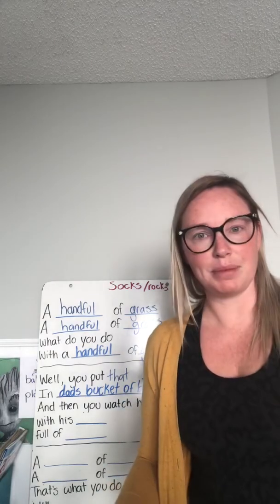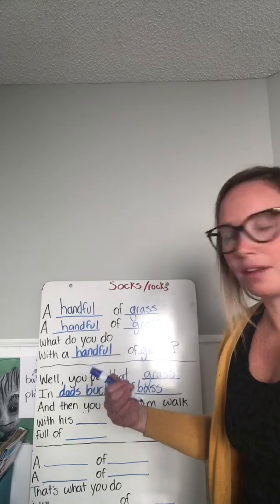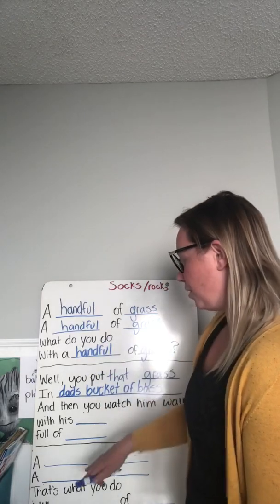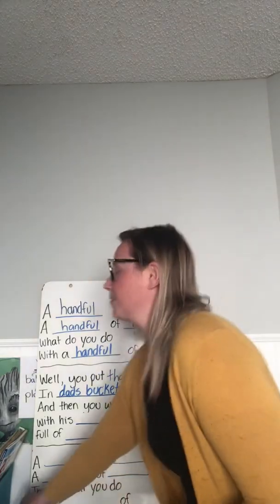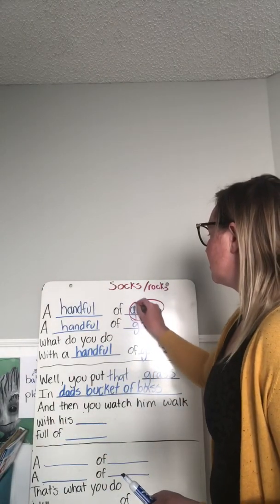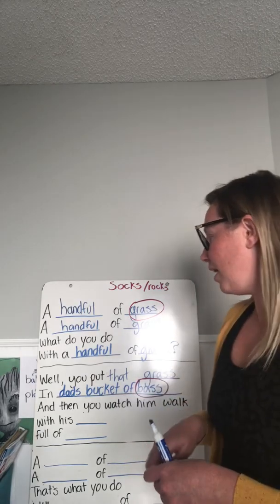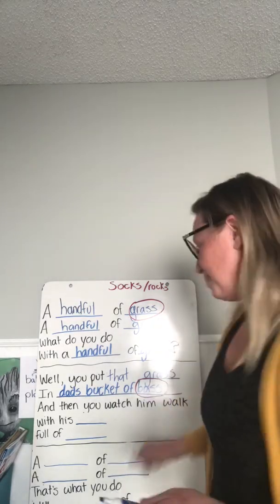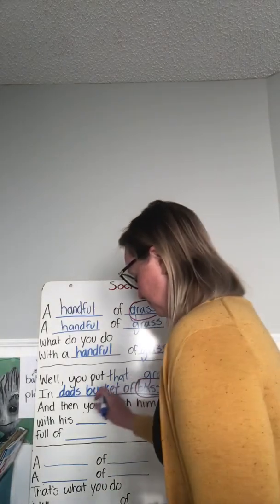Pocketful of Rocks Lesson